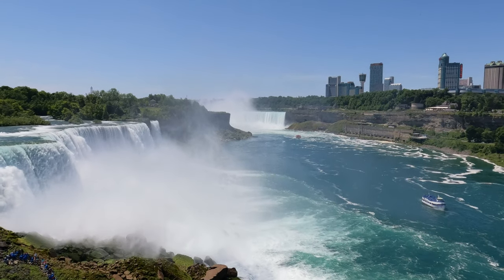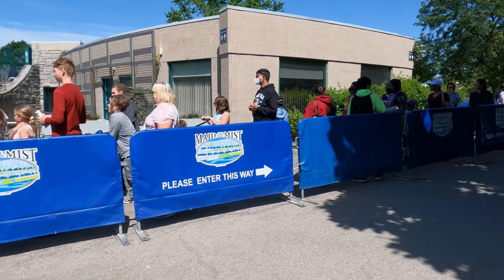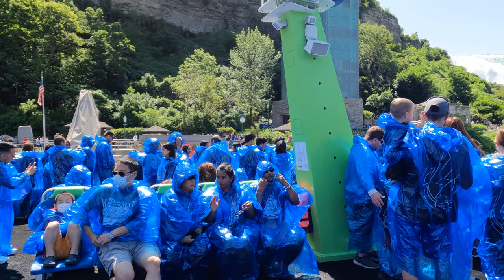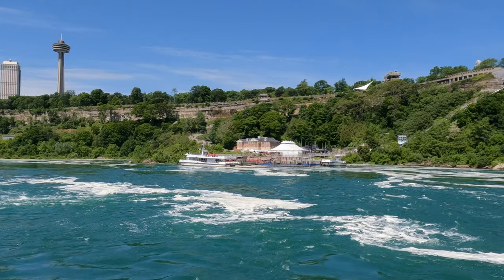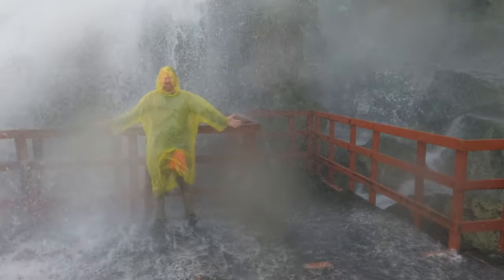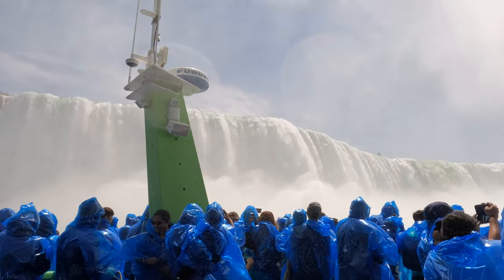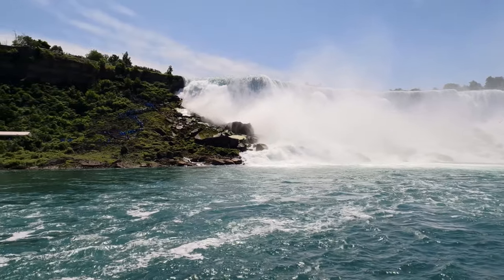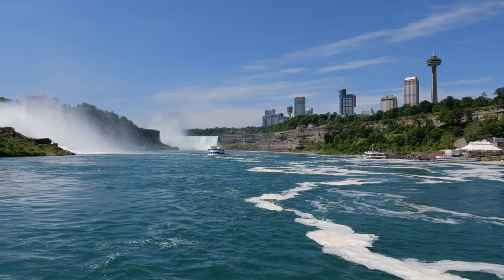Niagara Falls Boat Ride - Maid of the Mist Tour (USA Side)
The Maid of the Mist boat ride in Niagara Falls is a great way to see the American Falls, Bridal Veil Falls and Horseshoe Falls on the Niagara River. Located in Niagara Falls State Park , this is one of several American attractions that are worth touring when visiting the US side.

This video is part of our epic road trip to all 5 US Great Lakes (Ontario, Erie, Huron, Superior & Michigan) where we visited Niagara Falls in New York, Sleeping Bear Dunes, Pictured Rocks and Apostle Islands National Lakeshores, Mackinac Island, the Porcupine Mountains ("Porkies" as they say in da UP), the Rock & Roll Hall of Fame in Ohio, the Henry Ford Museum in Detroit, the Lakeshore bike trail in Chicago, Frankenmuth the year-round Christmas city - are you tired yet? Oh and we ate a lot of pasties and fudge. Like a lot of fudge. So much fudge that we actually take no offense to the Yoopers and Trolls calling us Fudgies. We've been called much worse. The United States of America is a huge place and this is just one small portion of it.